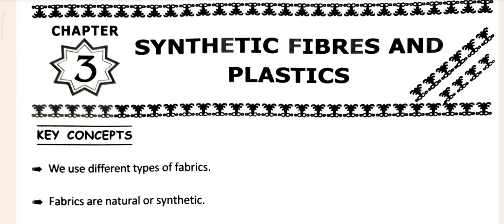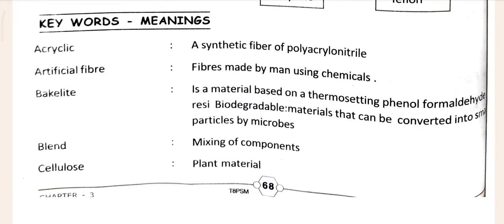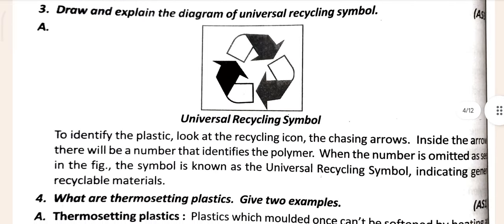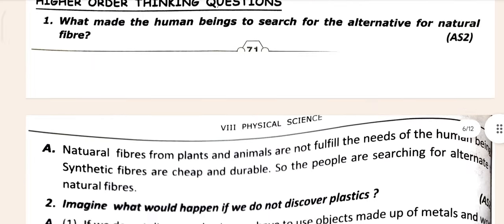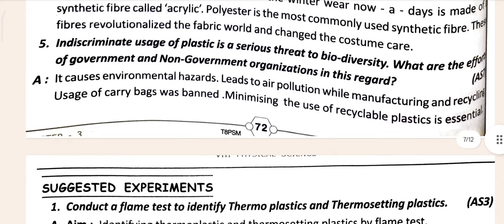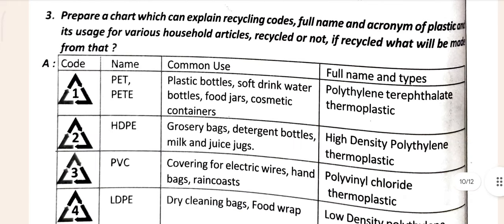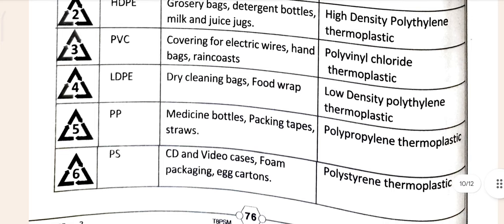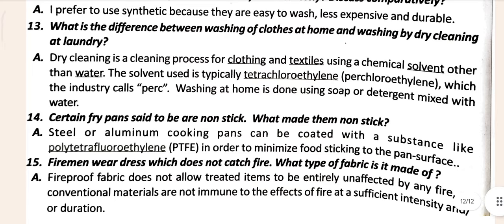Class 8th/Physical Science/CH-3 Synthetic Fibres and Plastics/Question & Answer/TelanganaSCERTBoard/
Class 8 Physical Science question answer of Telangana State Board is a resource that provides solutions to the exercises and questions in the textbook of Physical Science for the eighth grade students of Telangana State Board. The resource covers topics such as force, friction, synthetic fibres and plastics, metals and non-metals, sound, reflection of light, coal and petroleum, combustion, electric conductivity of liquids, some natural phenomena, stars and solar system, and graphs of motion. The solutions are explained in a clear and simple way, with examples and diagrams wherever necessary. The resource helps students to understand the concepts better and prepare for their exams.
Class 8th Physical Science Chapter 3: Synthetic Fibres and Plastics based on the Telangana State Council of Educational Research and Training (Telangana SCERT) Board curriculum:

Chapter 3: Synthetic Fibres and Plastics

Introduction to Synthetic Fibres:

Synthetic fibres are man-made fibres that are produced through chemical processes.
They are used as alternatives to natural fibres like cotton, wool, and silk.
Examples of synthetic fibres include nylon, polyester, acrylic, and rayon.
Types of Synthetic Fibres:

Nylon: Known for its strength, elasticity, and resistance to wear and tear. Used in making stockings, ropes, and fishing nets.
Polyester: Resistant to wrinkles, easy to wash, and dries quickly. Commonly used in clothing, curtains, and bed sheets.
Acrylic: Lightweight and warm. Used in making sweaters, blankets, and carpets.
Rayon: Made from wood pulp. Used in textiles like shirts, dresses, and bed linens.
Plastics:

Plastics are synthetic materials made from polymers.
They are lightweight, durable, and versatile.
Common types of plastics include polythene (used in plastic bags), polyvinyl chloride (PVC), and polystyrene (used in disposable cups).
Properties of Plastics:

Non-biodegradable: Plastics do not decompose easily and can harm the environment.

Insulators: Plastics do not conduct electricity.

Malleable: Can be easily molded into different shapes.

Recycling of Plastics:

Recycling helps reduce plastic waste.

Different types of plastics have different recycling codes (numbers) to indicate their recyclability.

Environmental Impact:

Improper disposal of plastics leads to pollution of land and water bodies.

Awareness about responsible plastic use is essential.

Remember to study the detailed content from your textbook or other educational resources provided by Telangana SCERT for a comprehensive understanding of this chapter! 😊

1. Synthetic Fibres and Plastics.
2. Class 8 physical science chapter 3 question answer.
3. Class 8 physical science chapter 3 question answer of Telangana state board.
4. Class 8th physical science chapter 3 question & Answer of Ts scert board Telangana.
5. 8th class physical science chapter 3 question answer.
6. 8th Class physical science chapter 3 question and answer of Telangana state board.
7. 8th Class physical science chapter 3 question answer of ts scert board Telangana.
8. Class 8 physical science chapter 3 Synthetic Fibres and Plastics.
9. Class 8 physical science chapter 3 Synthetic Fibres and Plastics question and answer.
10. Class 8th physical science chapter 3 Synthetic Fibres and Plastics question answer of Telangana state board.
11. Class 8th physical science chapter 3 question and answer of Ts Scert Board Telangana.
12. 8th Class physical science chapter 3 Synthetic Fibres and Plastics question answer.
13. 8th Class physical science chapter 3 Synthetic Fibres and Plastics question answer of Telangana state board.
14. 8th Class physical science chapter 3 synthetic fibres and plastic question answer of Telangana scert.
15. 8th Class physical science chapter 3 Synthetic Fibres and Plastics question answer of Ts scert board Telangana.
16. Telangana state board.
17. Telangana state board physical science question answer with South education academy.
18. South education academy.
19. Synthetic Fibres and Plastics chapter 3 question answer of Telangana state board with South education academy.
20. Class 8th physical science chapter 3 Synthetic Fibres and Plastics question answer with South education academy.
21. Class 8th physical science chapter 3 question answer.
22. South education academy question answer of Telangana state board.